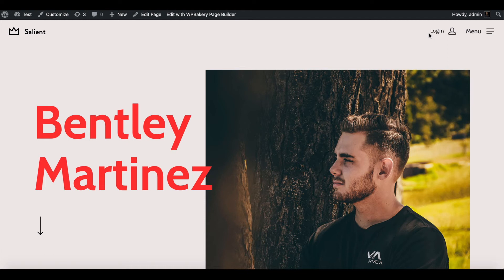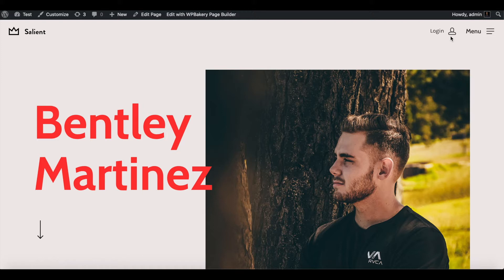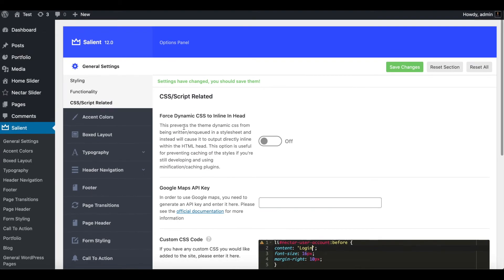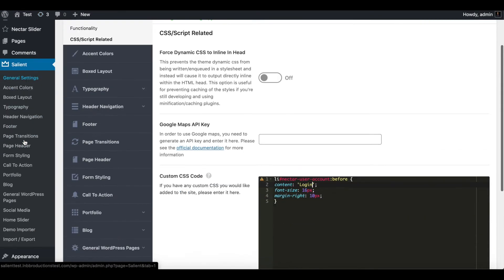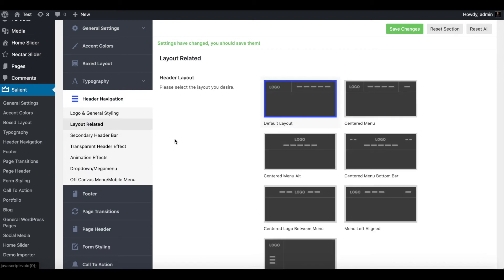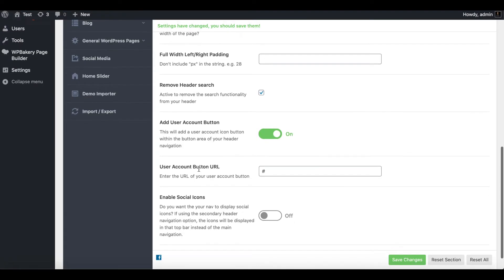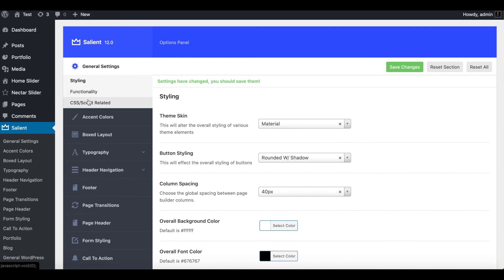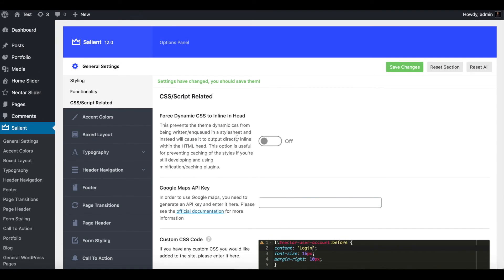Salient - How to create Login Button for Memberships and More (Wordpress)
How to create a badass login button for memberships to your Wordpress site using Salient. A super quick, concise testimonial with coding on how to do it.

li#nectar-user-account:before {
    content: 'Login';
    font-size: 16px;
    margin-right: 10px;

Louis Borrego
Based in Austin Texas